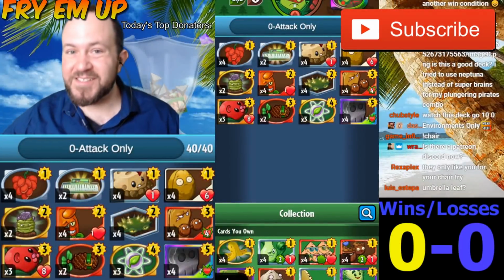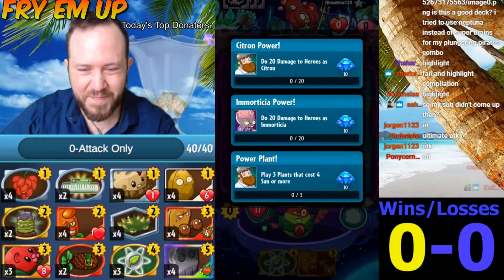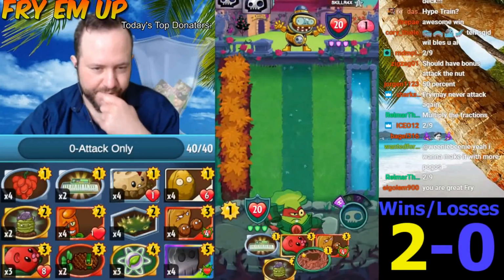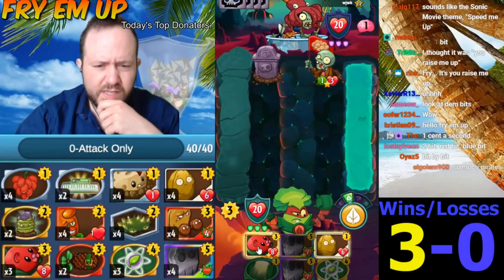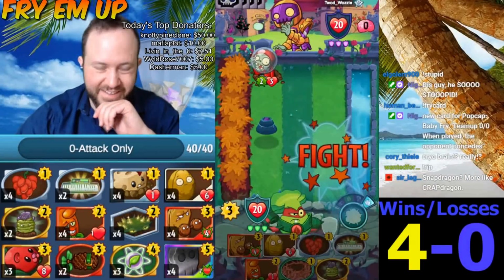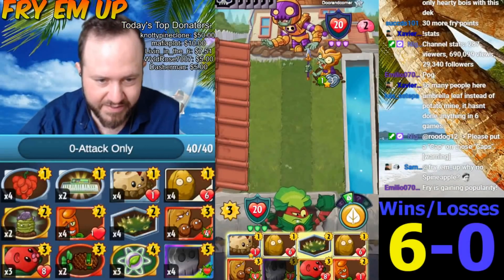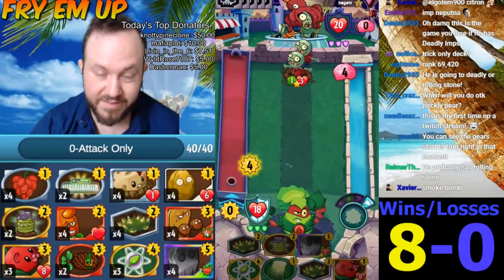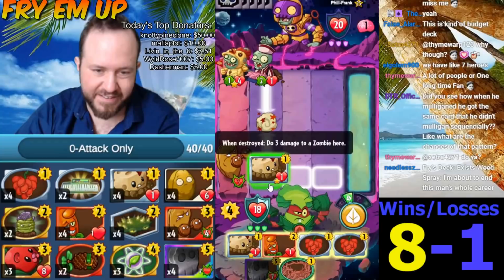Deck Challenge: 0-Attack ONLY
Grass Knuckles 0-Attack Only Deck